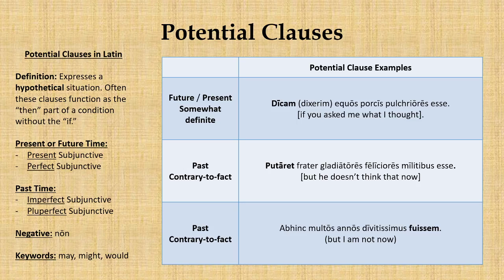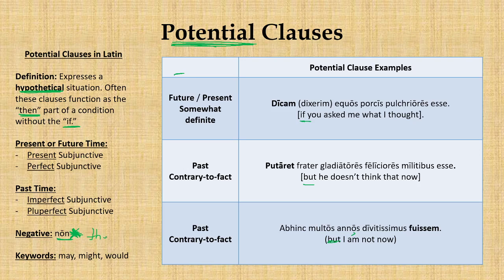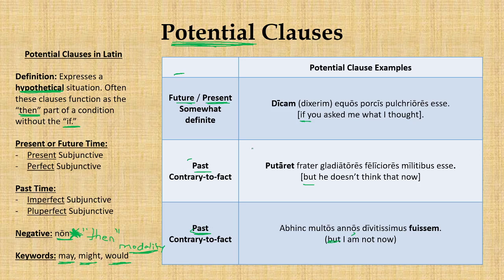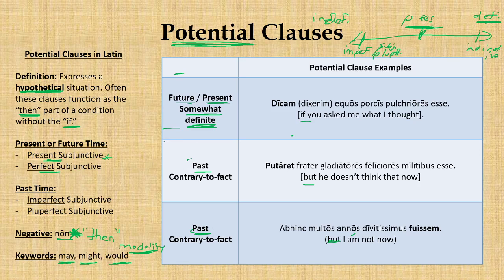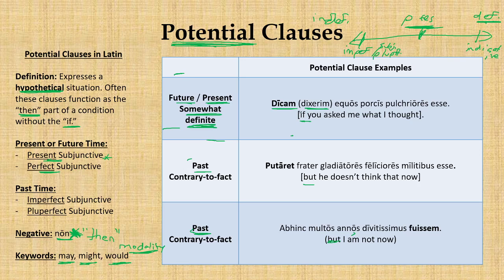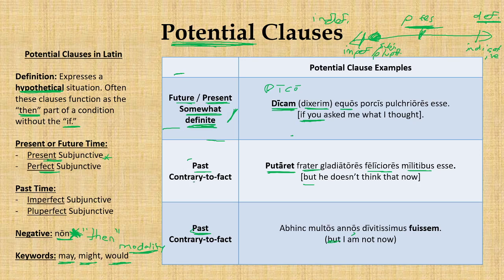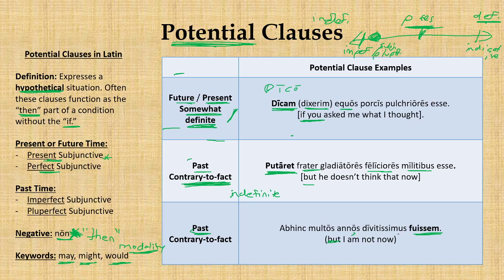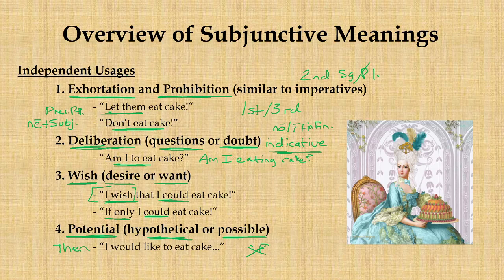Potential Subjunctives and Indefiniteness